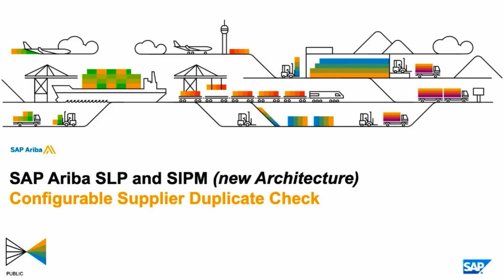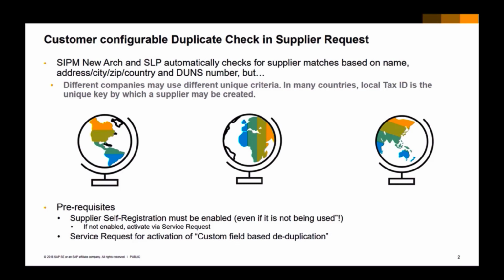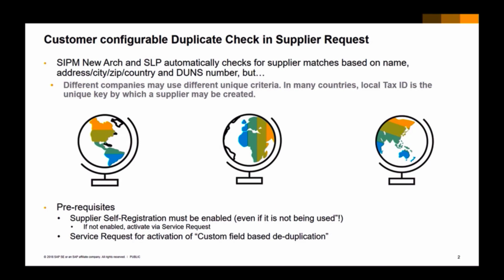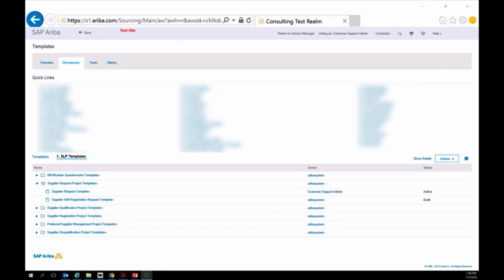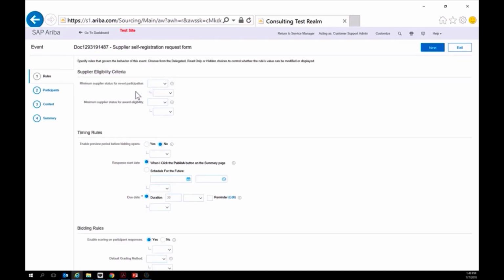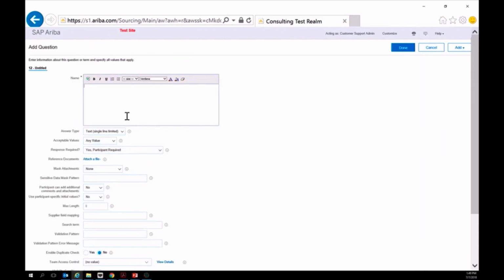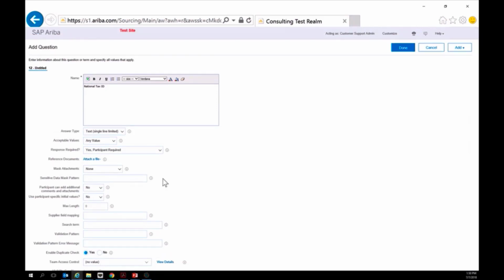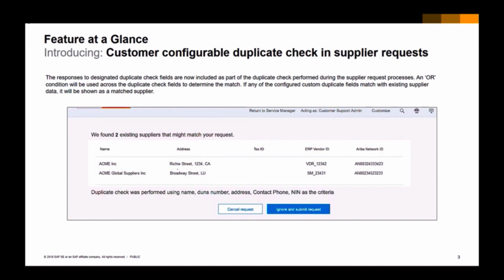SLP and SIPM (New Arch) Custom Duplicate Check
SAP Ariba Supplier Lifecycle and Performance & Supplier Information and Performance Management (new architecture) now allow for custom duplicate checks upon submission of the supplier request. For example, configure a Tax ID as a custom duplicate check to prevent users within your organization from requesting an existing supplier to be onboarded.